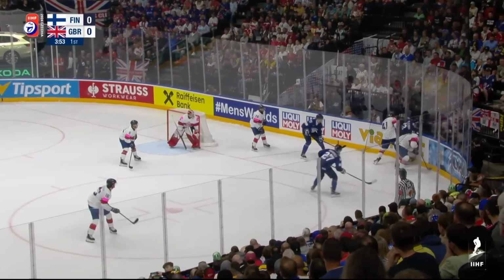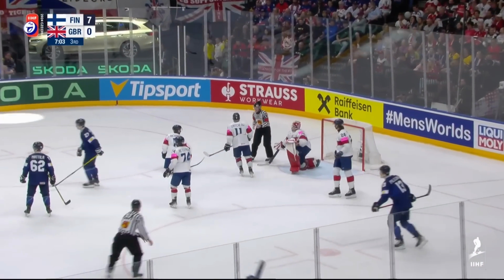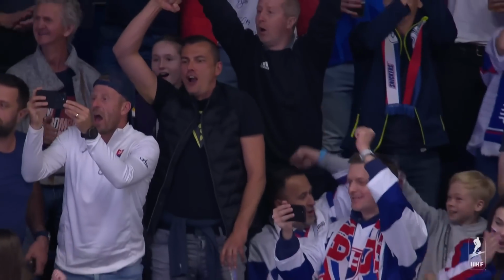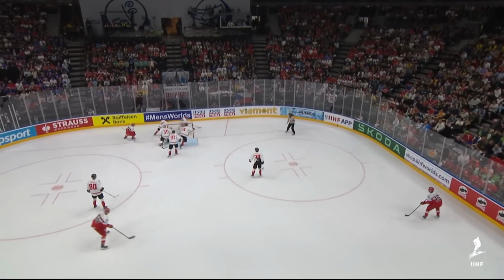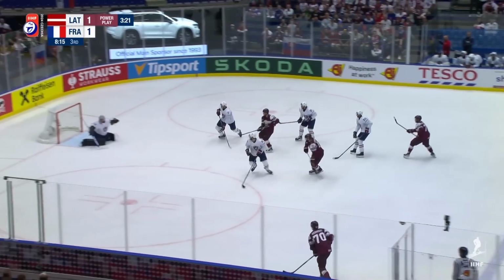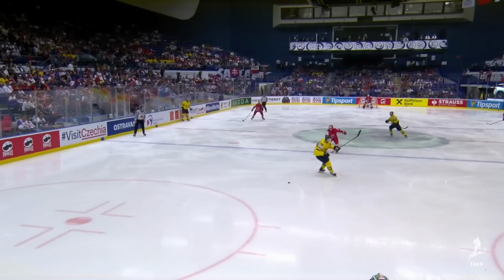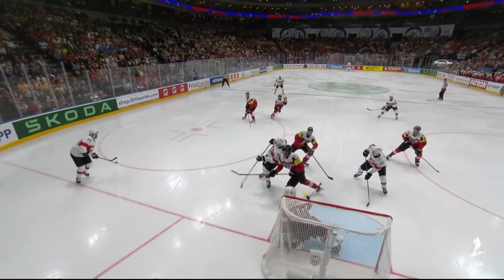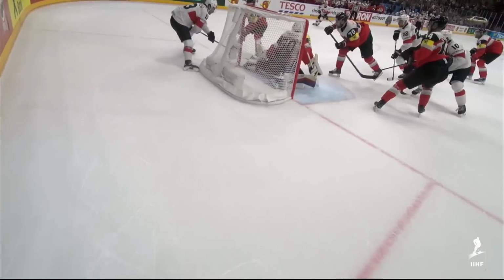Goals of the Day: 12 May | 2024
The IIHF is proud to bring you the IIHF Ice Hockey World Championship!

Follow our social channels, and visit our website so that you do not miss any of the amazing high-speed action. bringing you live games, game highlights, player interviews, top plays of the tournament, some of the most amazing goals, saves, and a lot more on this channel.